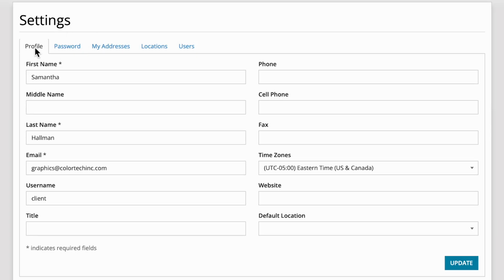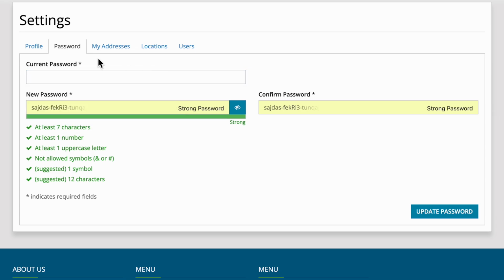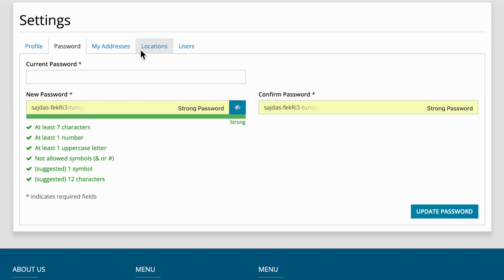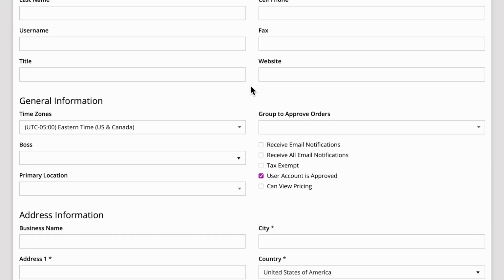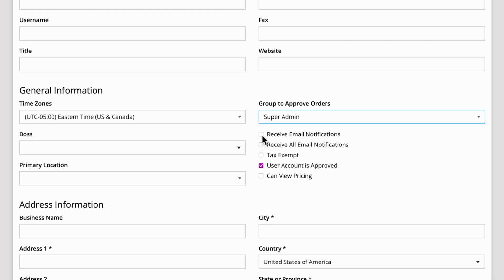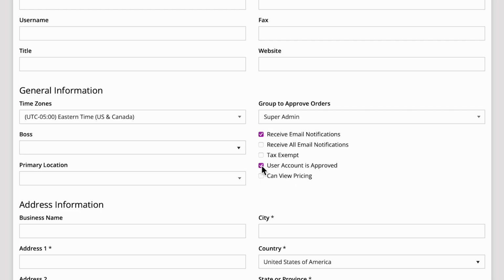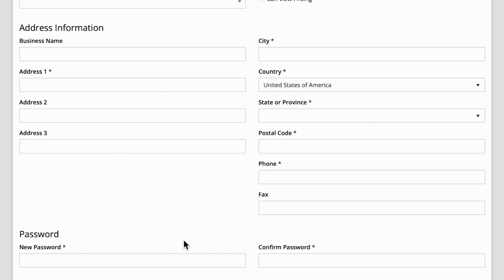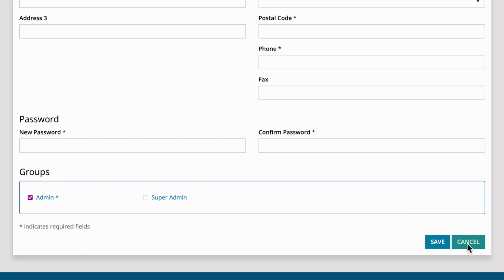Storefront Tutorials: My Account and Users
Our art director, Samantha, guides users through how to navigate their fulfillment storefronts that Colortech hosts. In this episode, she goes through information such as how to add a new user, adding shipping addresses, choosing appropriate groups which can approve orders, and more.